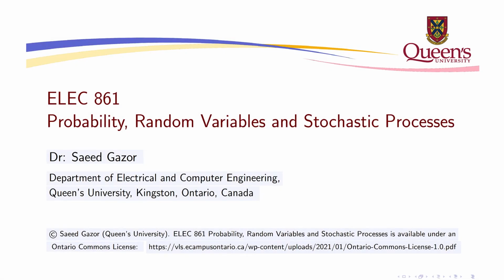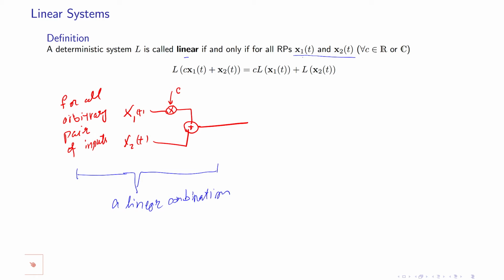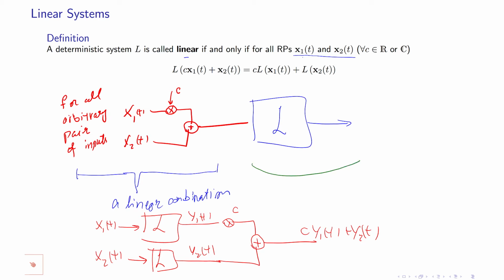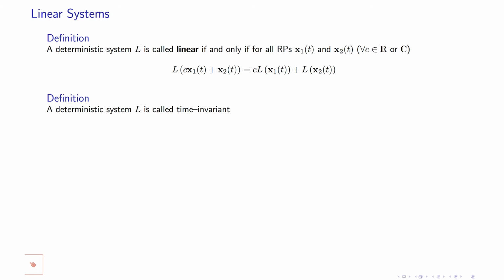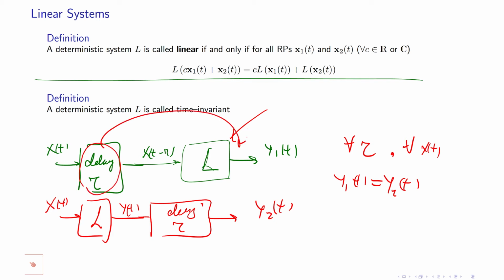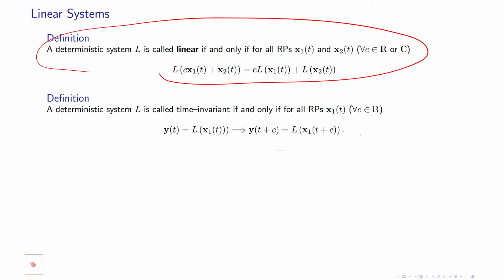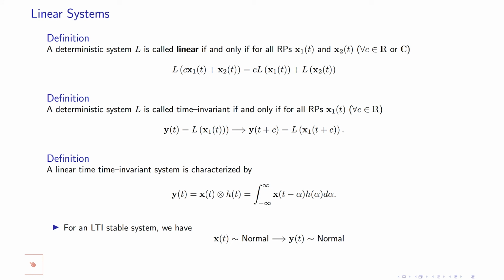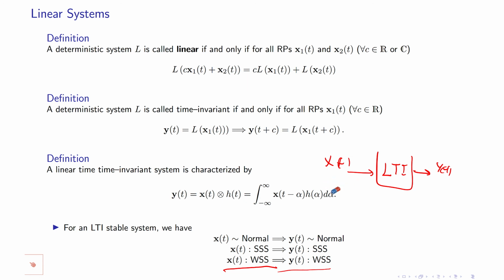Linear Systems with Stochastic Inputs